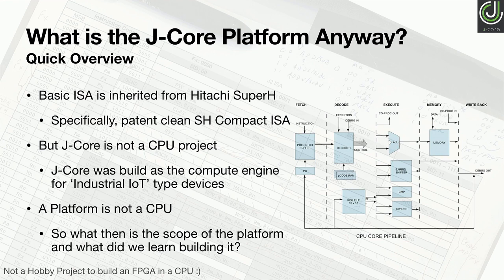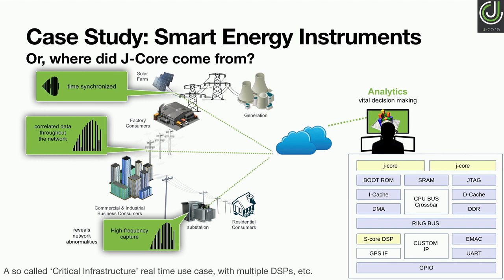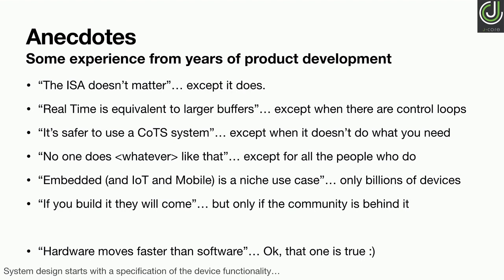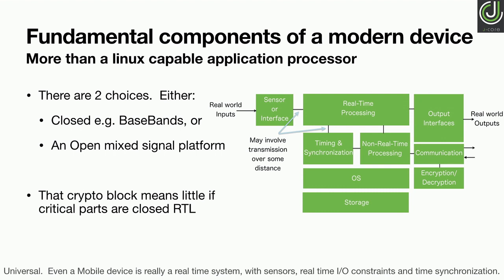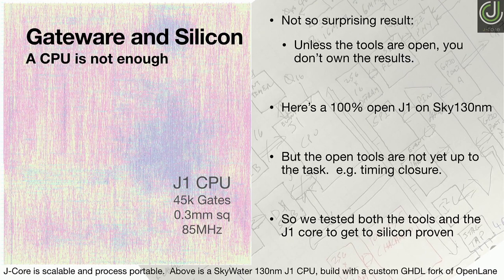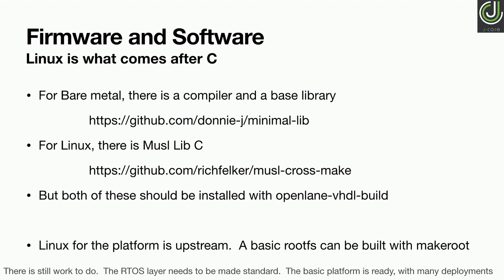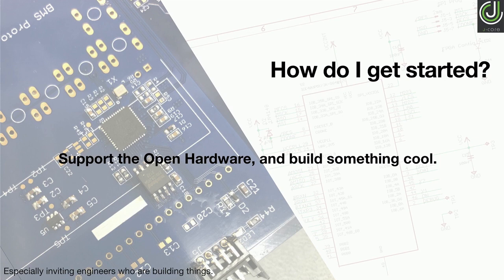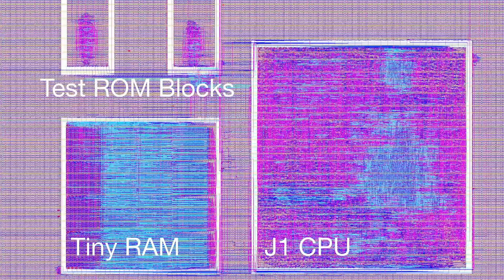[COSCUP 2023] Open Silicon and Open Hardware for Real World Use Cases by D. Jeff Dionne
Louis Lo, Wecan Li, Viller Hsiao, Macroni Jiang, Champ Yen, Ray Sung,
John Huang, Dean Ngu, Jacka Tsai, Macpaul Lin, You Qiao Yin, Ying-Ming Tsai, Google Research, Open Culture Foundation

Due to Google Go/Give matching list is incomplete at this moment,
this list is incomplete.
My sincere apology for anyone who I haven't address your support yet.
Please kindly ping me and I will try to make up to you.

Development of open source silicon platforms applicable to difficult real world use cases, much as Linux has become in the operating system space, quickly run into difficulty. A CPU ISA or small system on chip is only one part of a platform. The diverse and complex interfaces, signal processing, and compute tasks such a platform is called upon to provide mean a system approach is necessary.

We outline our experience building the J-Core platform, and how scratching our own itches lead to counter intuitive design decisions. Designed from the ground up to cover mixed signal processing in systems with complex and secure edge computing tasks, we also needed portability to multiple FPGA families, low cost silicon processes, and scalability for performance on advanced process nodes.

J-core is a completely open source platform, from the transistors through the OS and end user applications. Designed in the context of real world product development and deployments, the resulting platform is unique in the open hardware space.